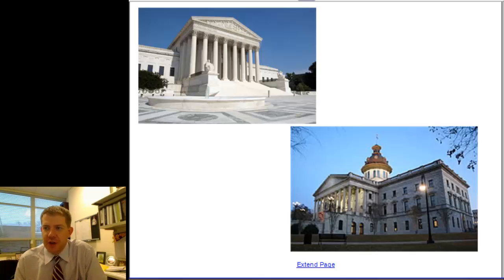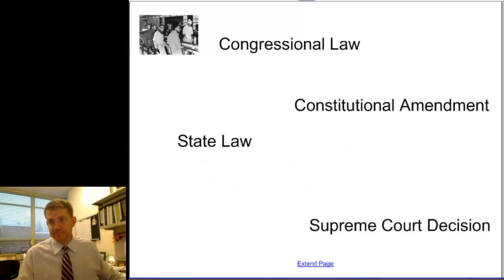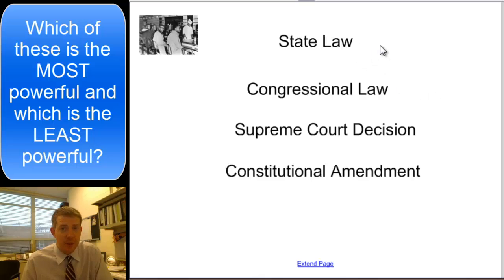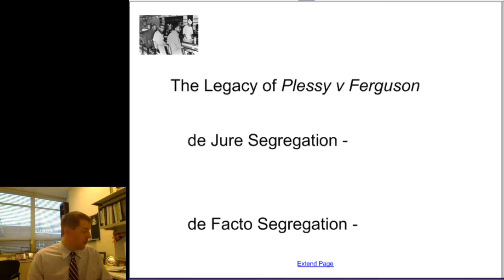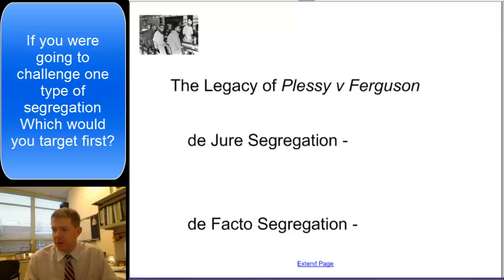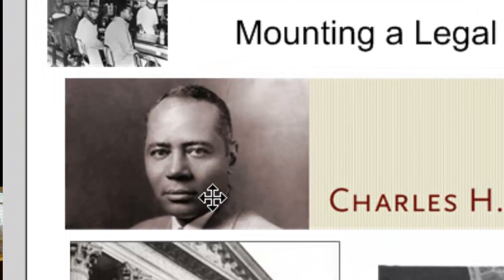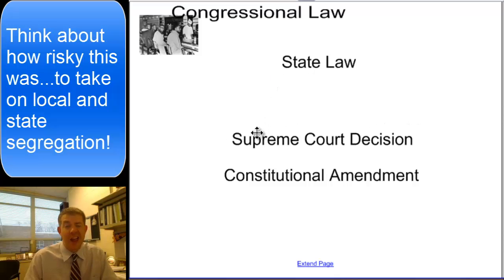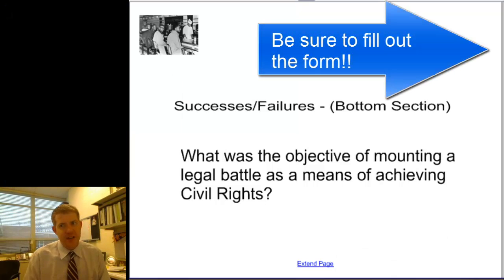7 Weeks Civil Rights Lesson 1 de jure segregation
I can describe how the legal battle for African-American Civil Rights was a question of Central vs State Authority.